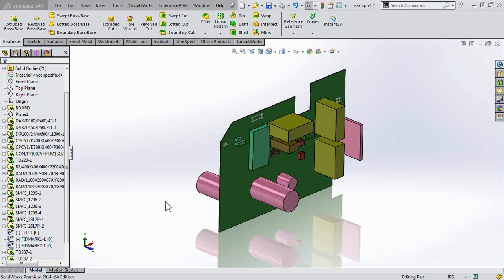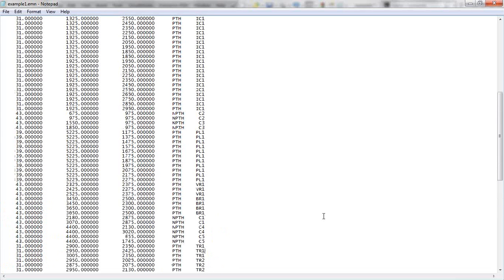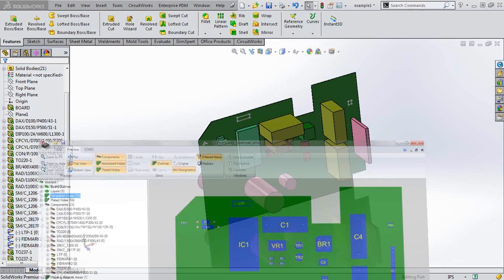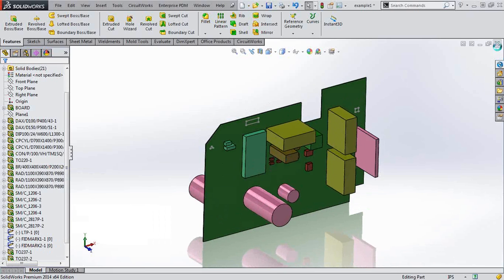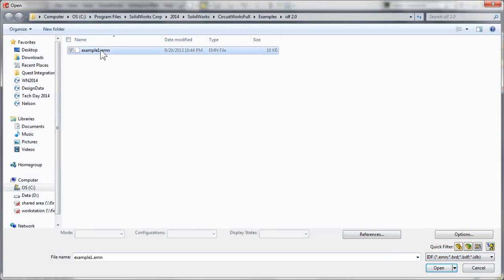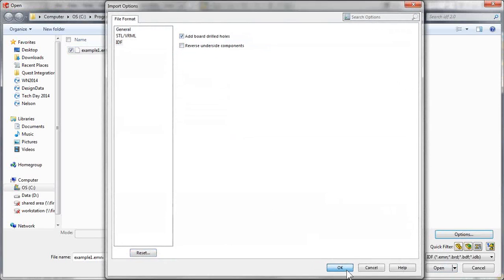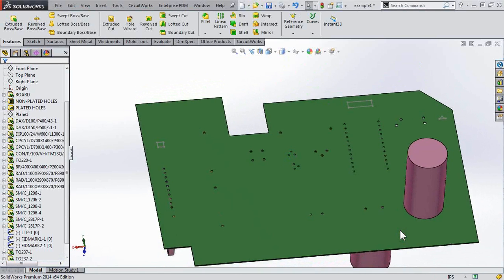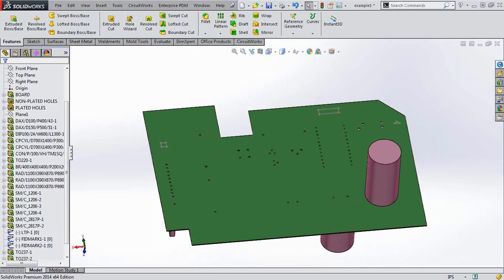singularityoftheday - SOLIDWORKS 3D CAD - Why don't my holes show up? (ECAD Import)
SOLIDWORKS includes CircuitWorks Lite. This enables the import of ECAD IDF files (emn, brd, bdf, idb) which will create 3D and 2D geometry automatically. However, if you're not aware of the options, holes in the board will not show up. This video shows how we can control this information in CircuitWorks Lite and the full version of CircuitWorks in SOLIDWORKS Premium.